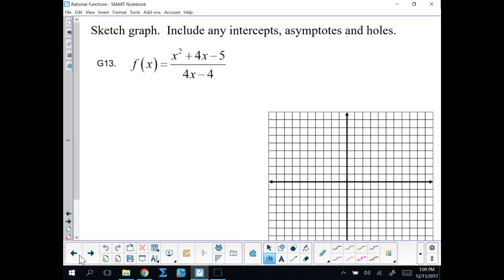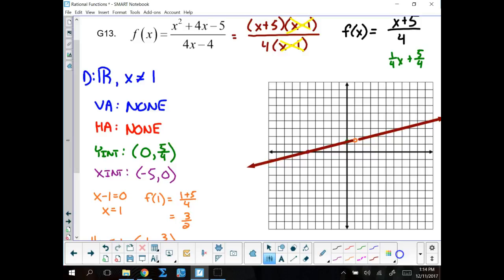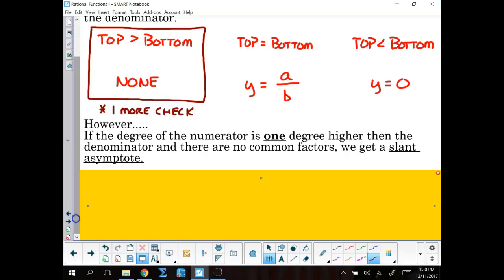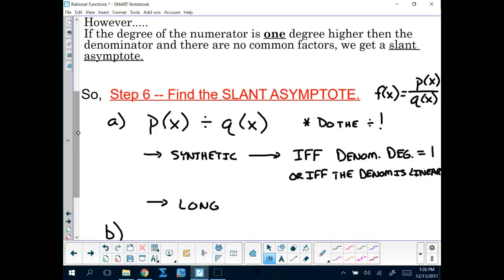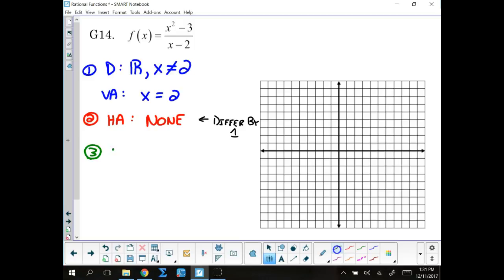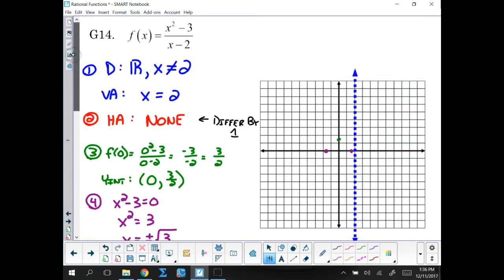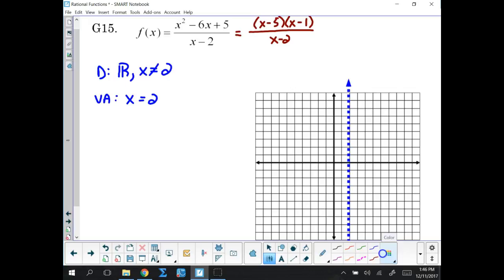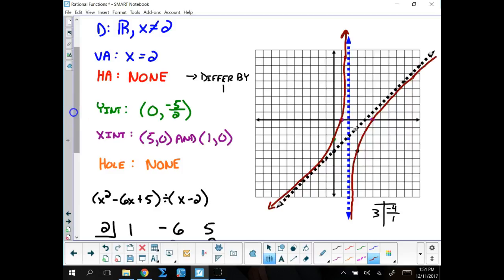M Dec. 11 - Rat. Funct. Day 8